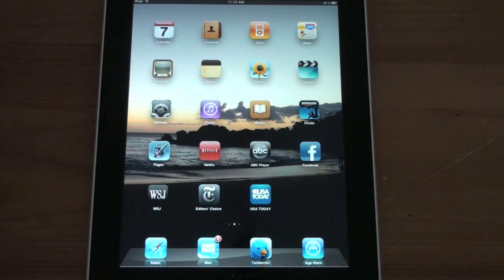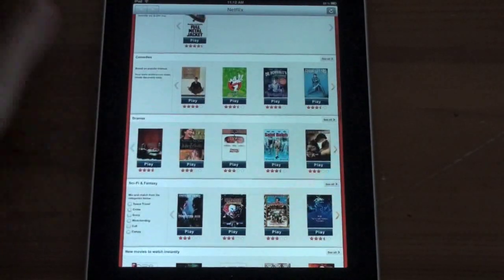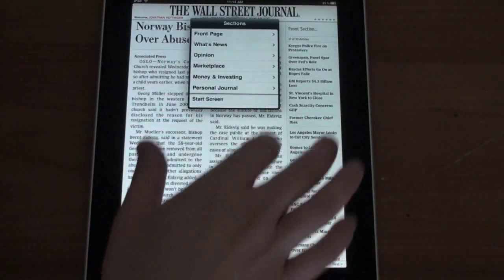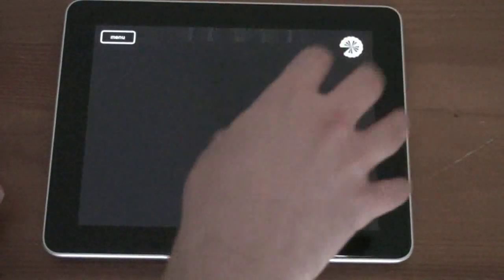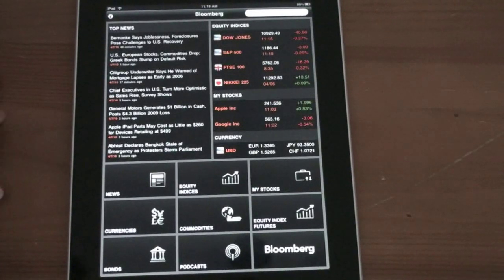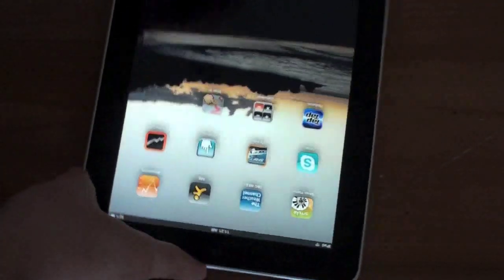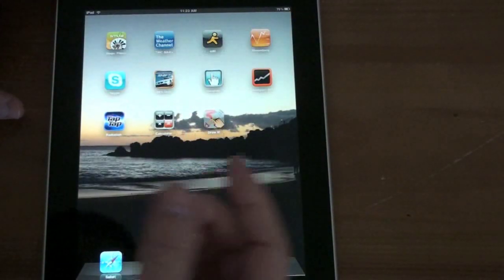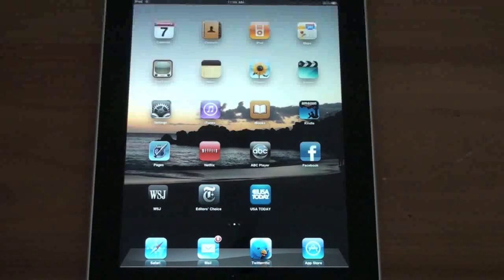Favorite iPad Apps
Which Apps did I miss?